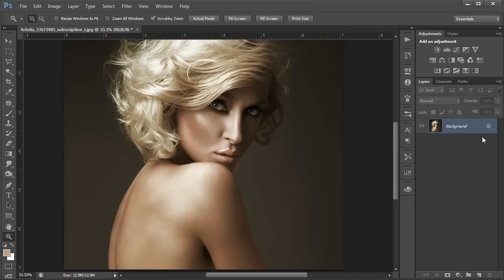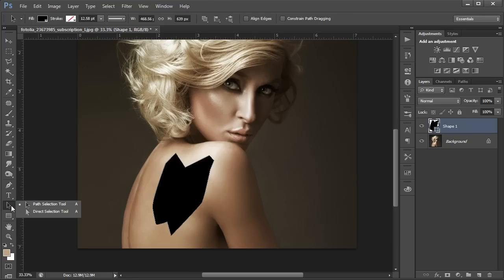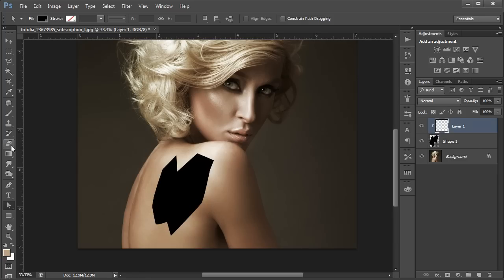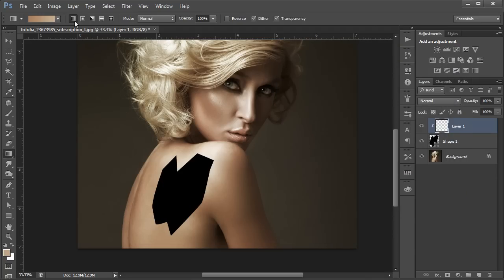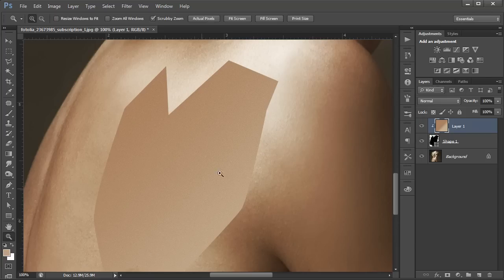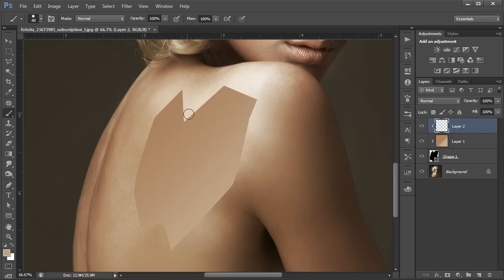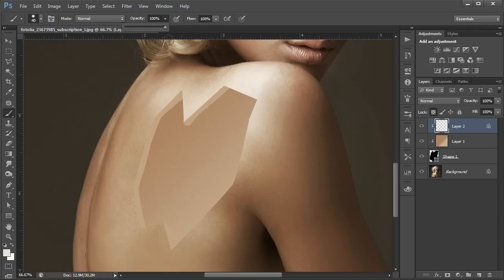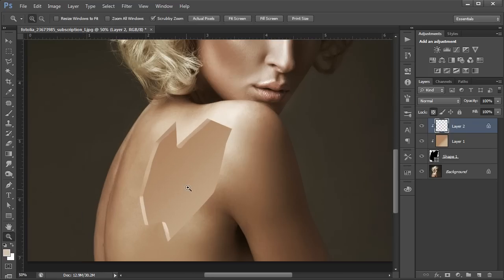Photoshop Tutorial: Broken Skin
This is a broken surface technique that can be used on almost any surface, but is show here using skin.